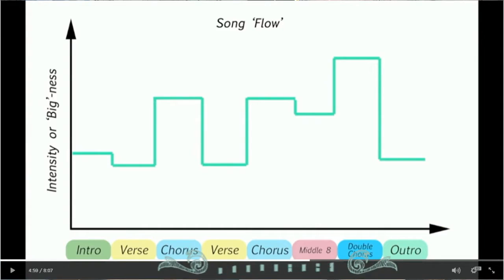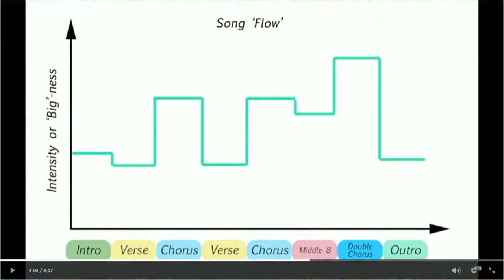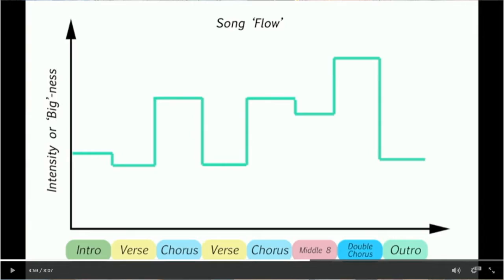#5 Songwriting crash-course - MELODY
The tutors from Tolbooth songwriting and band workshops Pump Up The Jam take you on a 7 part crash-course in writing your own music, everything from writing your first lyrics and chords, right through to recording your song and getting it online for others to hear!

Part 5, how to sing the words you've written. The melody can help tell the story, define the genre of the song, and will be the main thing that draws people in!

Produced by - Tolbooth / Stirling Council
Presented by - Becci Wallace
Lesson content created by - Becci Wallace as commissioned by Tolbooth / Stirling Council